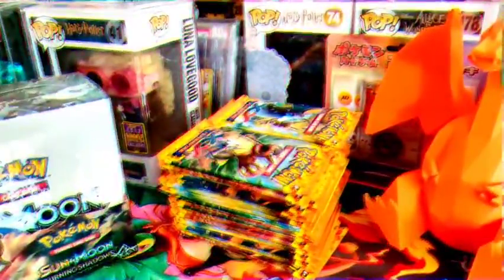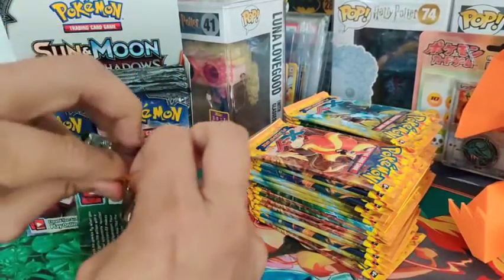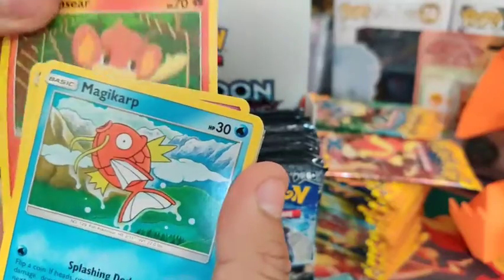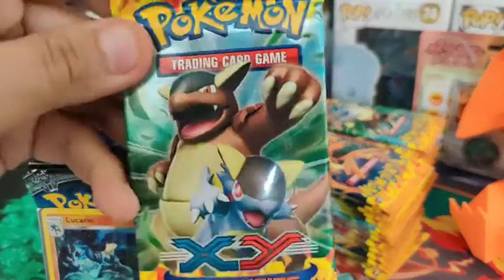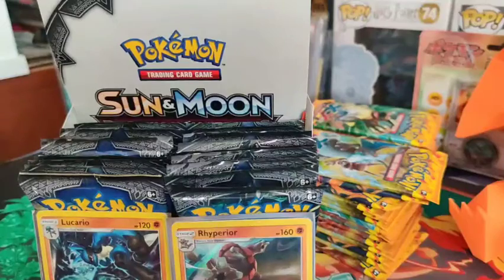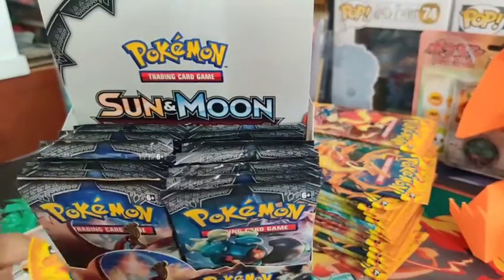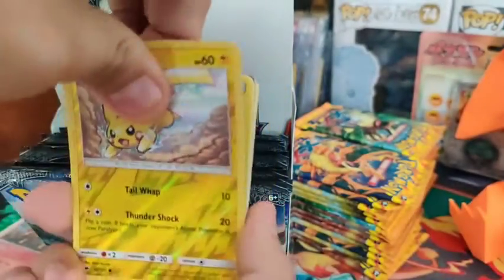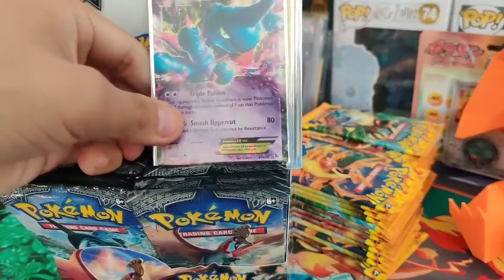Pokemon Flashfire Opening Booster Packs and Burning Shadow booster box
Let's go zard hunting.